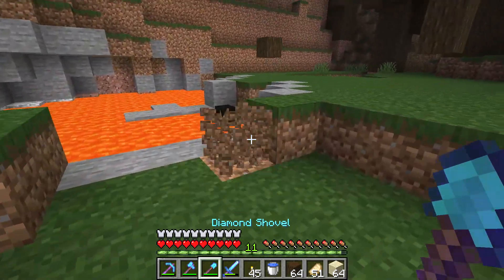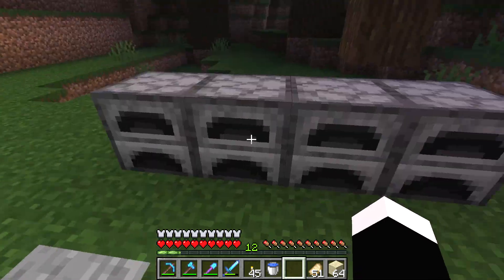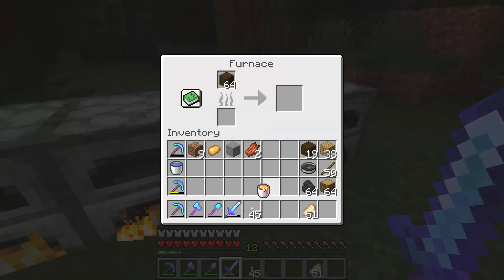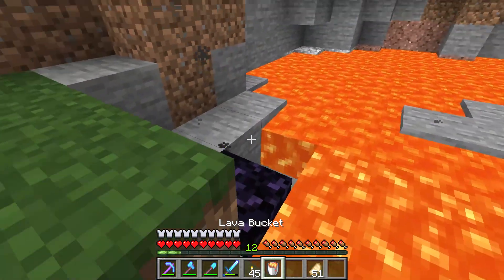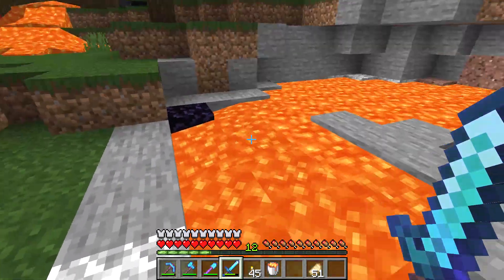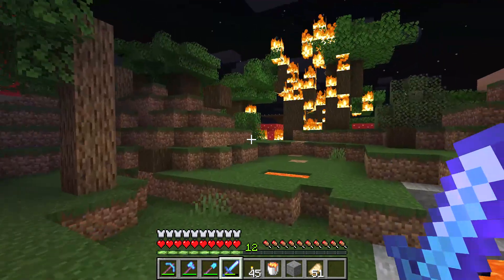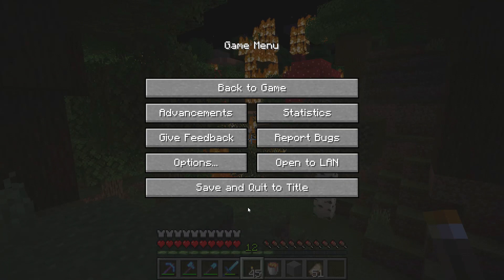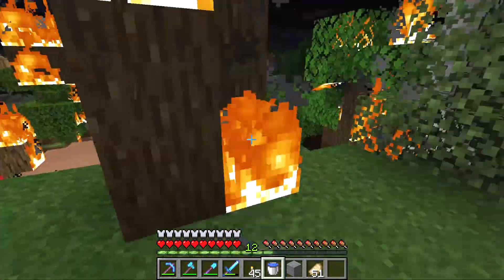How to make use of Lava Pools found on surface - Minecraft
I show you how you can use lava pools to your advantage especially during early stages of the game